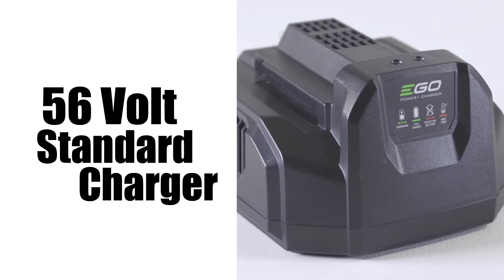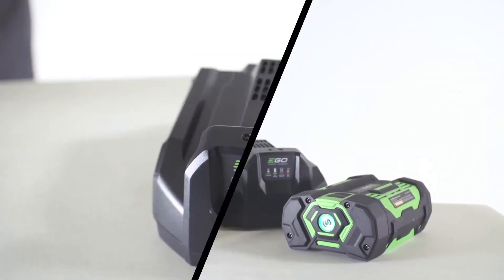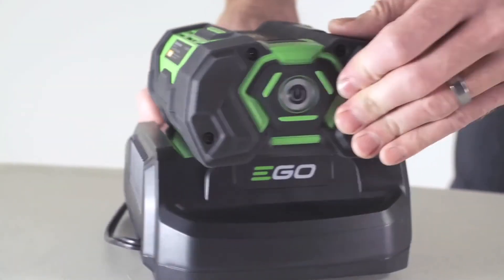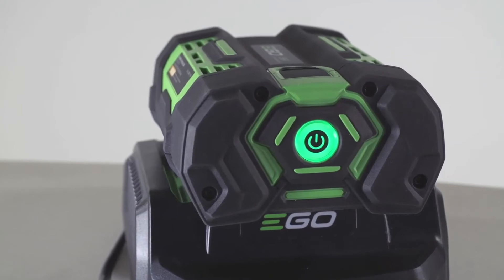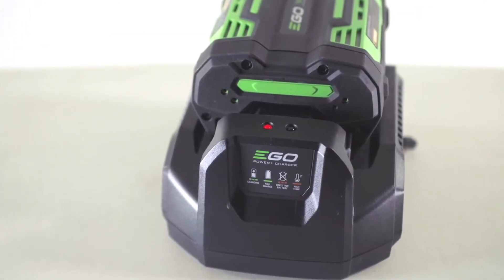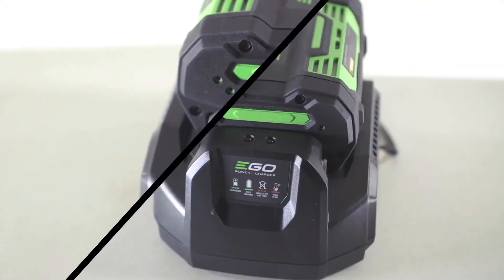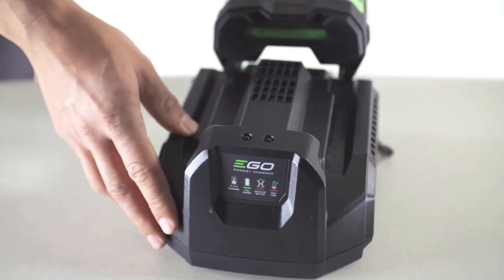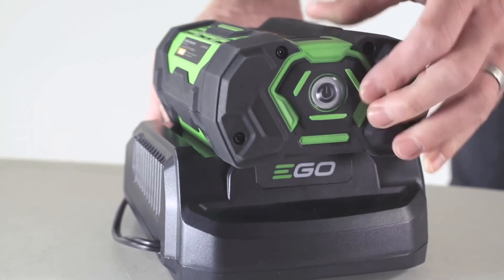Как работи EGO зарядното